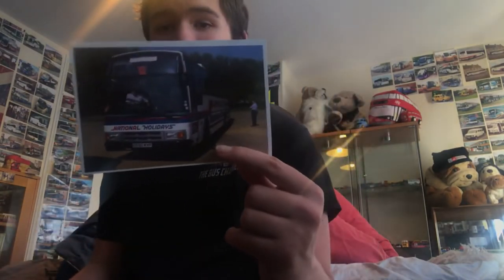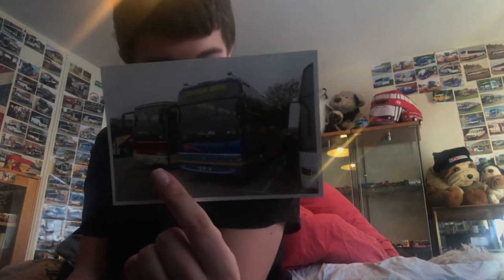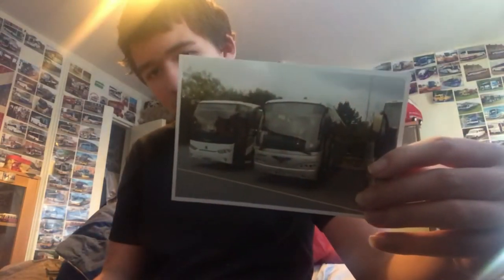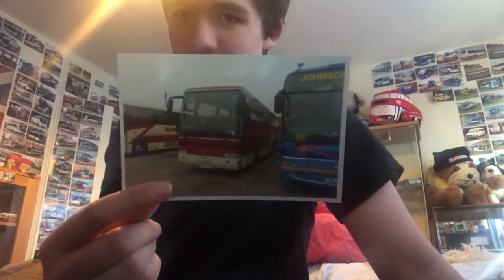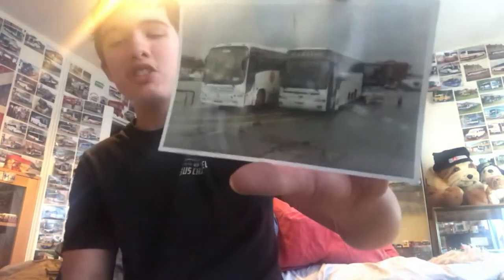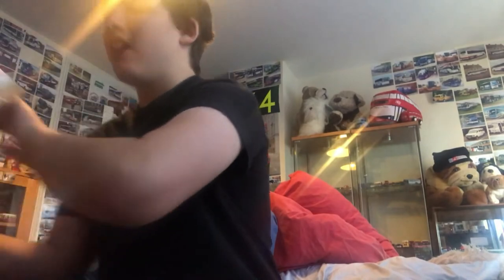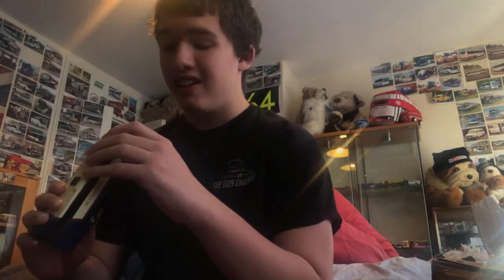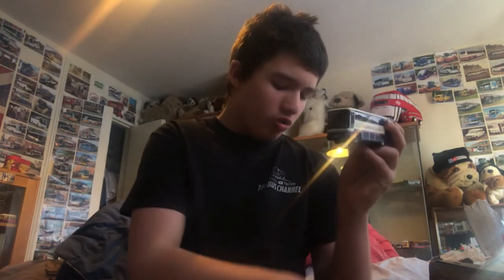Unboxing of some Bus coach & mini bus Photos & a coach model 06/04/2020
Today we unbox some Bus/coach & mini bus stuff on the 06/04/2020